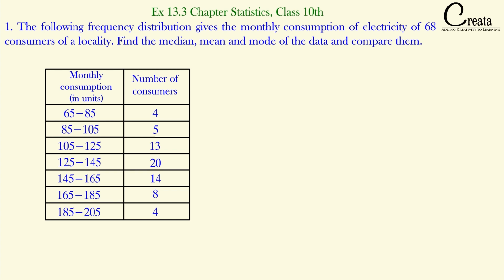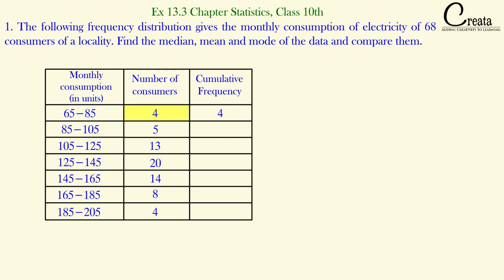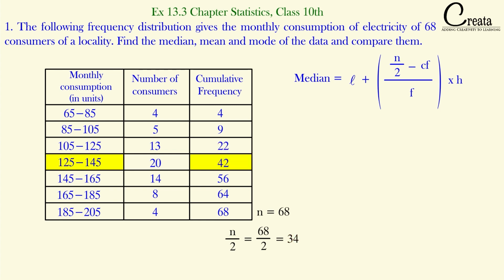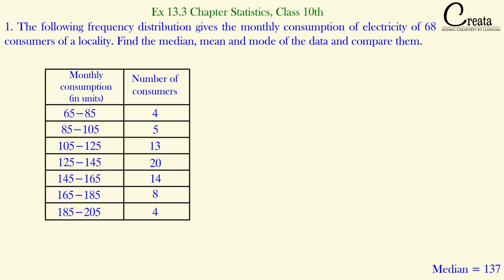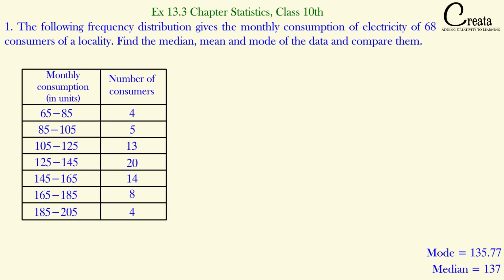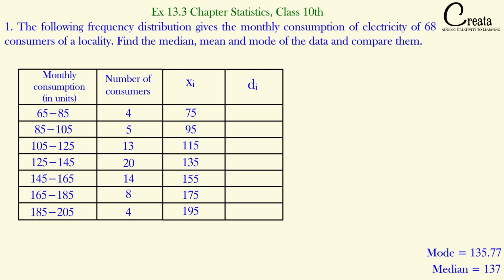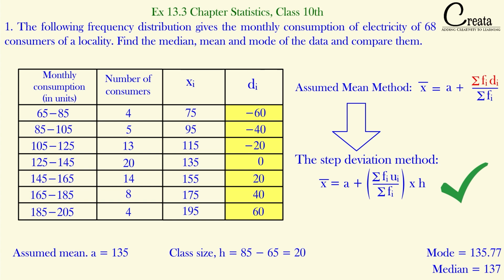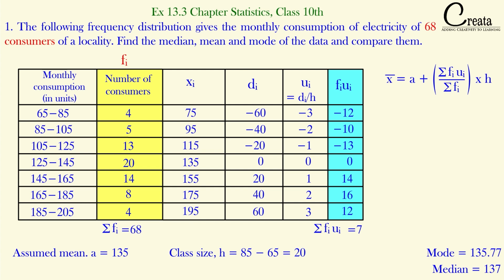Q1 Ex 13.3 Statistics | Class 10th Statistics series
Regards
CREATA CLASSES

Statistics Ex 13.3 Q1:
1. The following frequency distribution gives the monthly consumption of electricity of
68 consumers of a locality. Find the median, mean and mode of the data and compare
them.
Monthly consumption (in units) Number of consumers
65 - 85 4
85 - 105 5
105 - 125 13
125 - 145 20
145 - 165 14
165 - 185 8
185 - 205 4